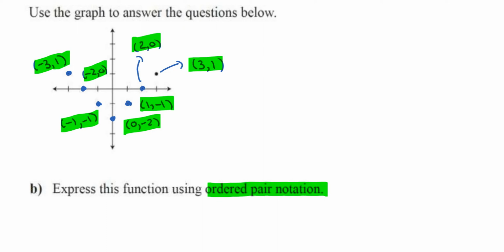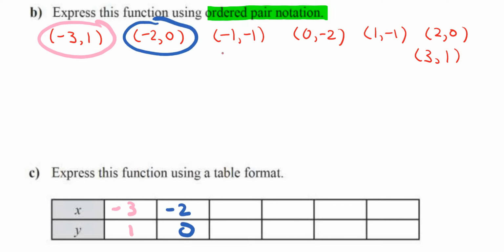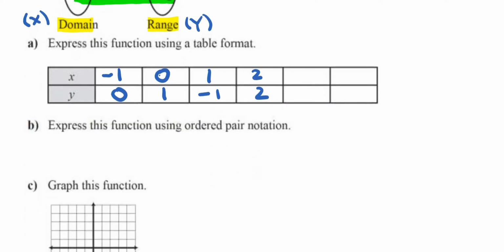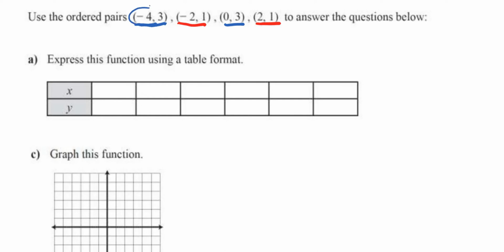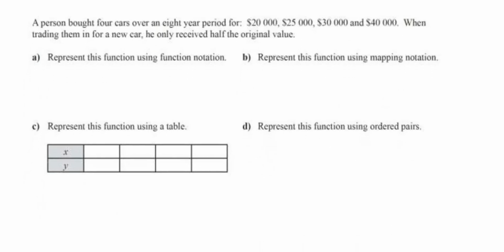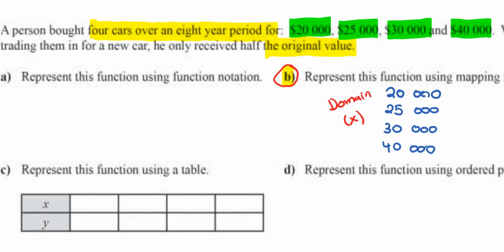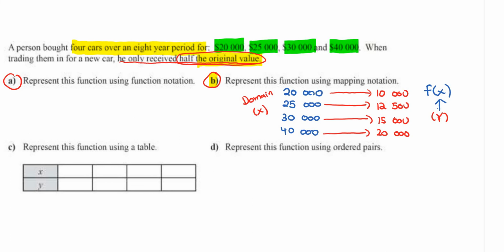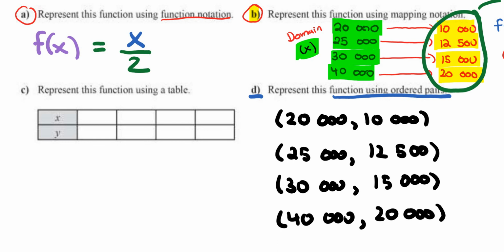Pre-Calculus 10 Section 3.2 Part 2 HW Guide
Page 126